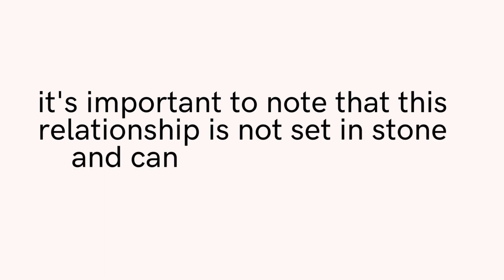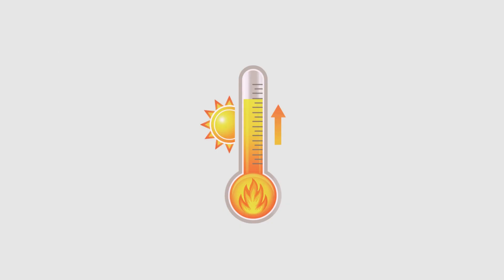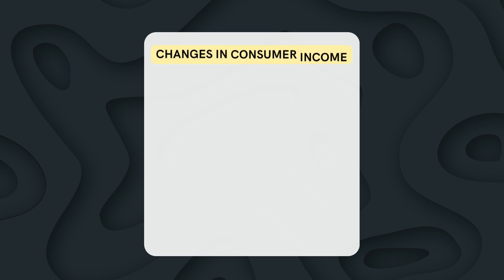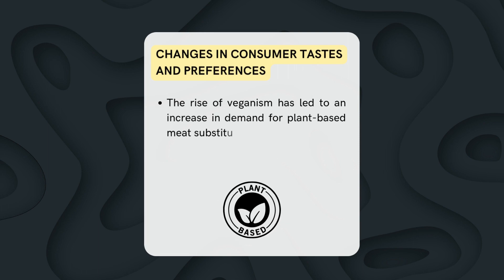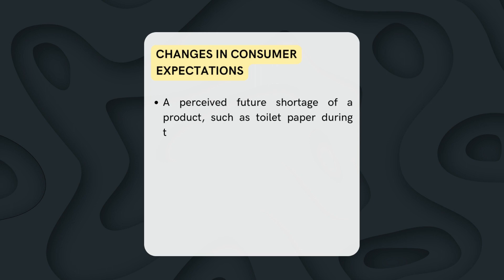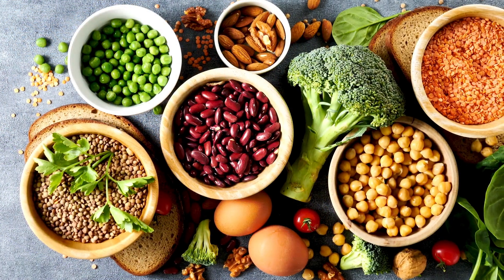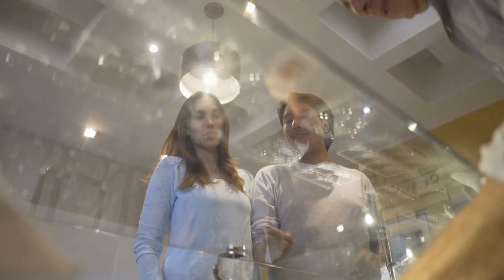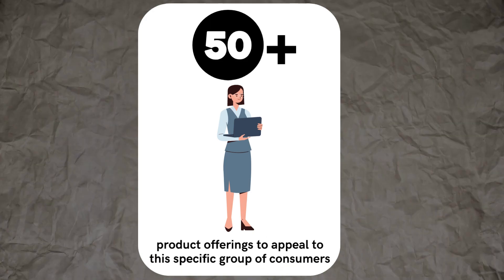What Makes the Demand Curve Shift?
Discover the fascinating world of the demand curve and its impact on consumer behavior and market trends in this engaging video. Uncover the reasons behind price fluctuations and the popularity of certain products. Explore the concept of the demand curve and its intricate drivers, including changes in consumer income, preferences, related goods, demographics, and expectations. Gain insights into how businesses can make informed decisions about pricing, marketing, and product development, while individuals can make better purchasing choices. Enhance your understanding of economics and consumer behavior, and join us on an enthralling journey of knowledge.